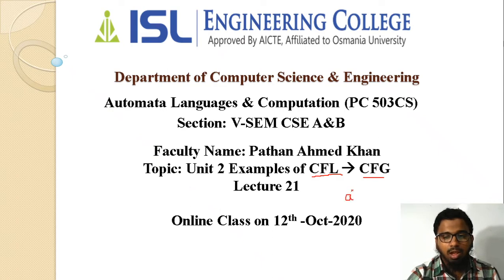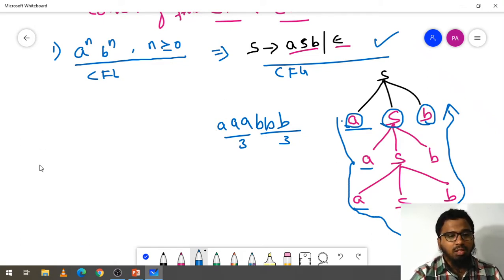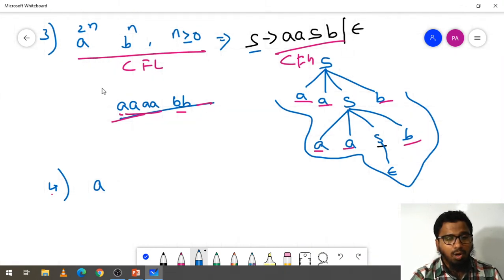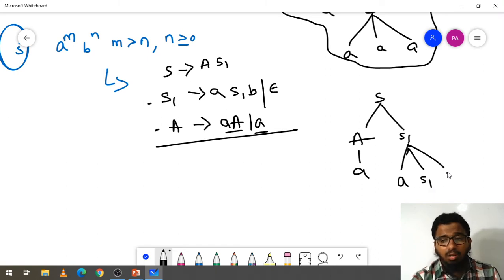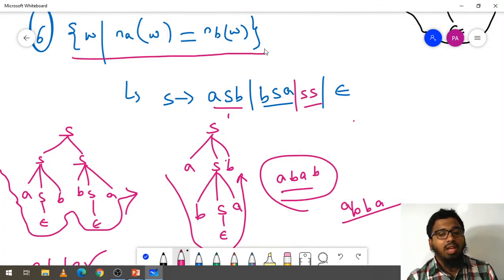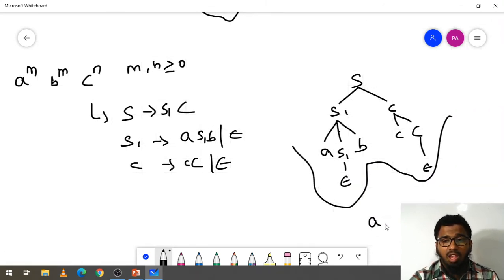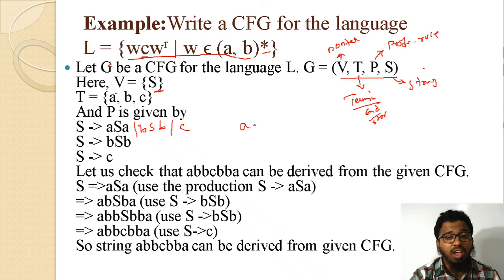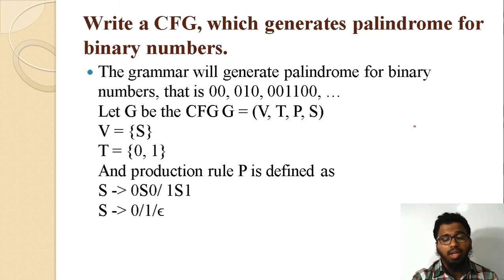UNIT 2 CFL TO CFG Lecture 22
Convert Context Free Language to Context Free Grammar
Convert CFL to CFG
Some of the Examples